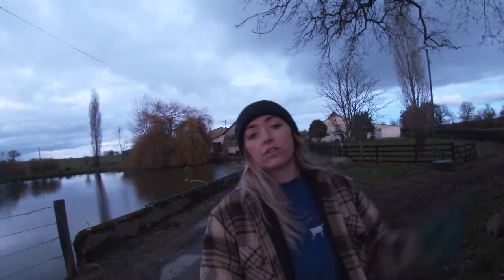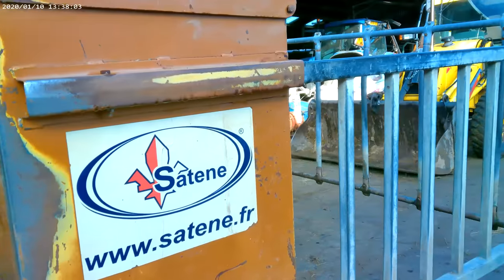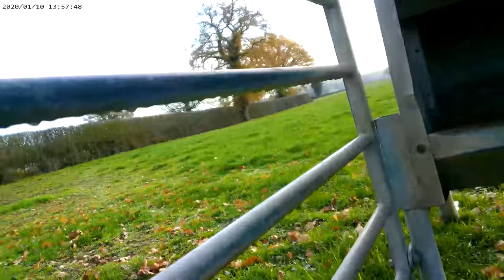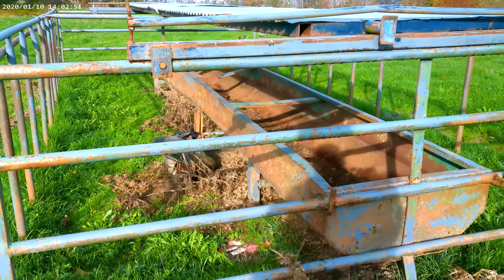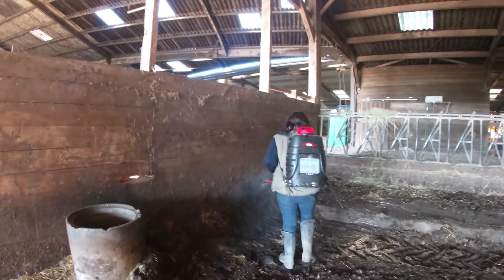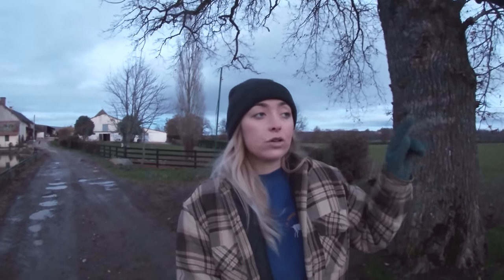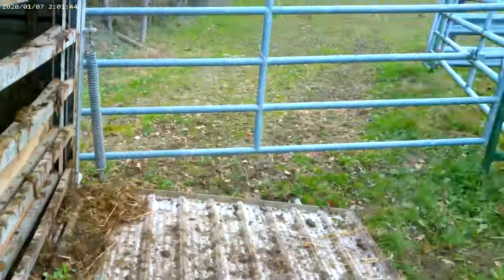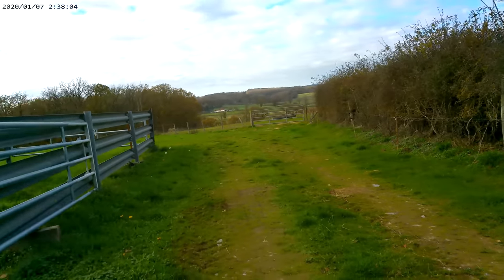PREPARING TO BRING IN CATTLE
The cold weather has hit and it is near time to bring in our livestock. We will show you our different creep feeders that we are using to start our calves on ration, the trailers dad is using to draw manure and bring in some in calf cows as well as 2 of our loading pens on the main farm.